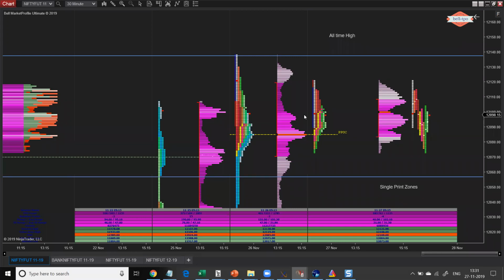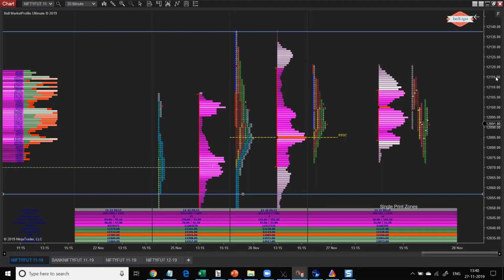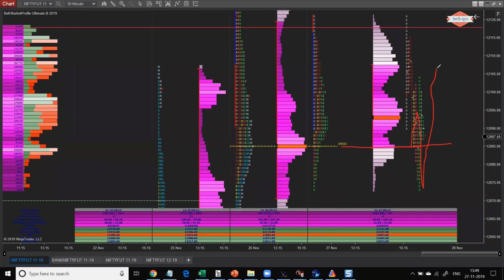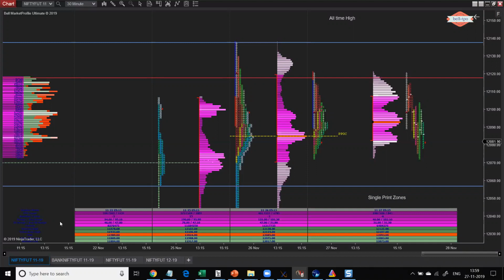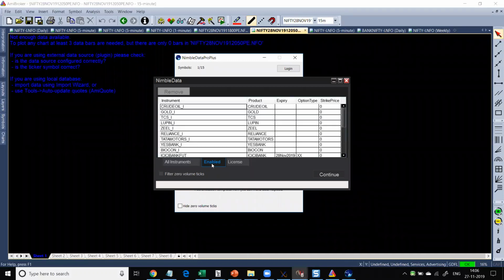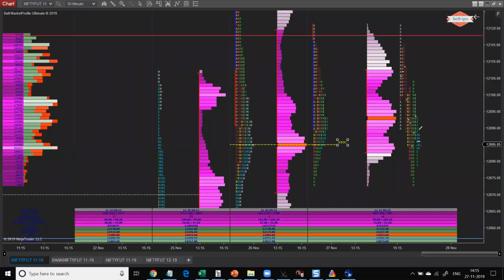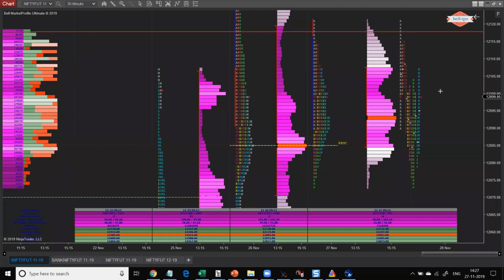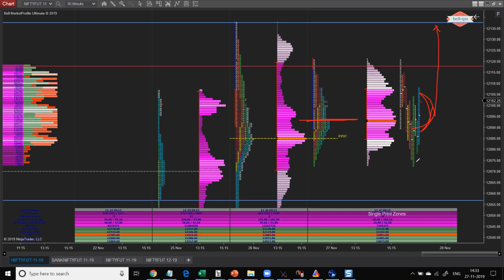Option Hydra - Market Profile Live Trading Room - Afternoon Session - Part 2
Learn how to Trade Nifty Futures and Options using Market Profile. Learn When to take directional approach & When to keep yourself idle using Market Profile.

This is a Live Trading Room on Nifty Futures & Options Trade Preparation using Market Profile on 27th Nov 2019 - Afternoon Session

For Detailed Agenda on upcoming mentorship program on Market Profile & Option Trading Strategies